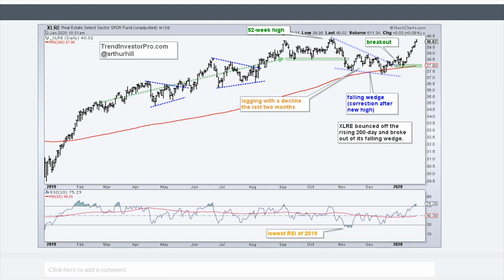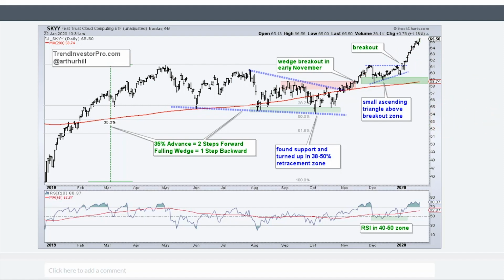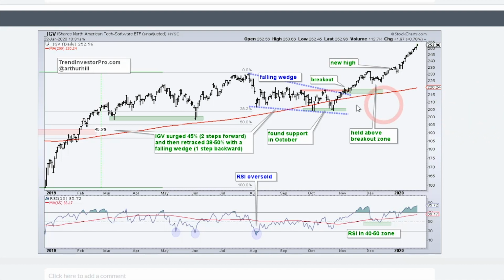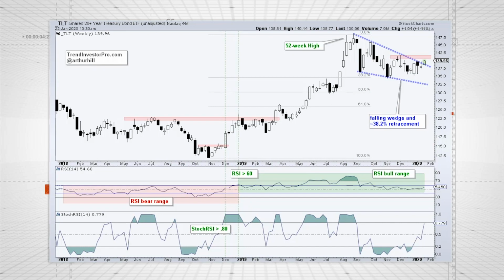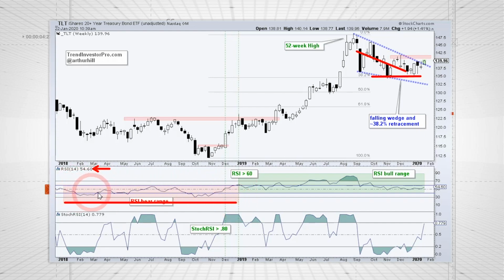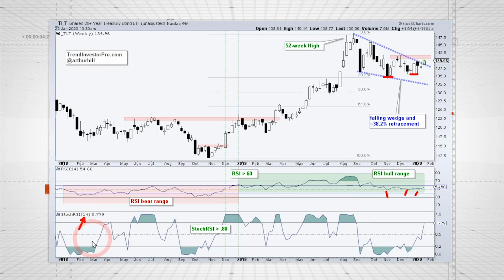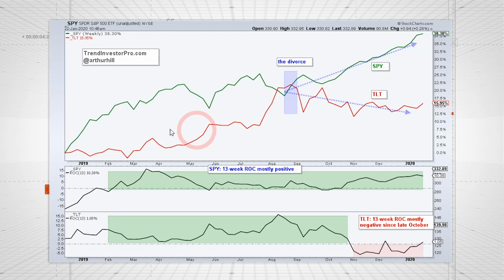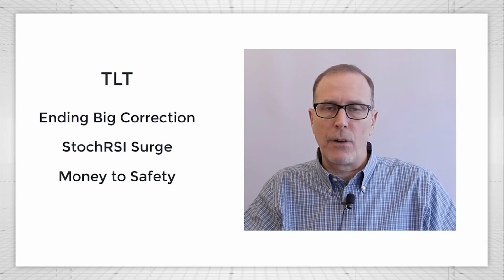Momentum Surge in the 20+ Yr Bond (TLT) | Arthur Hill | Next Level Charting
A momentum surge could signal an end to the big correction in the 20+ Yr Treasury Bond ETF (TLT). How might this affect stocks?

Start your FREE 1-month trial today at StockCharts.com and see what better financial charting can do for you.

StockCharts TV is the only 24/7 video streaming channel devoted exclusively to financial charting and market analysis from the web's top technical experts. With a constant stream of technical charting-focused content, both live shows and pre-recorded video, there's always something insightful, educational and entertaining to watch on the channel. Tune in LIVE at StockCharts.com/tv